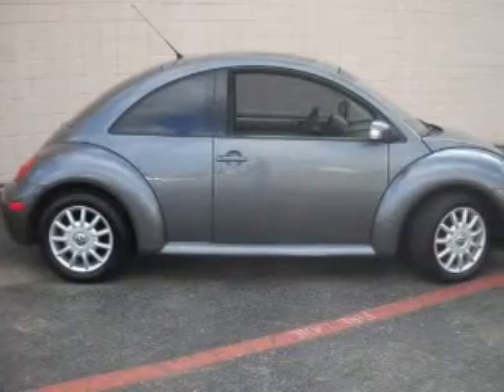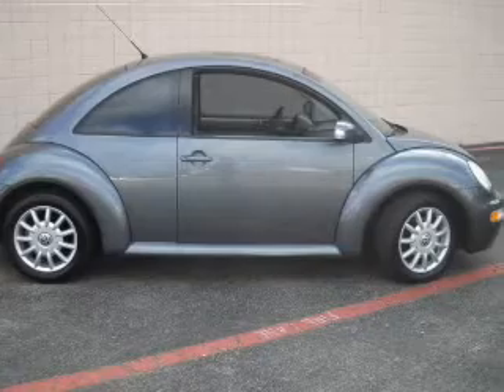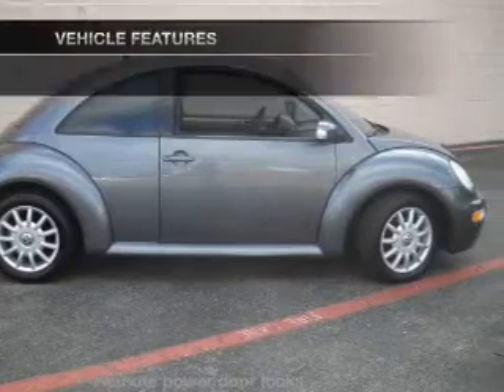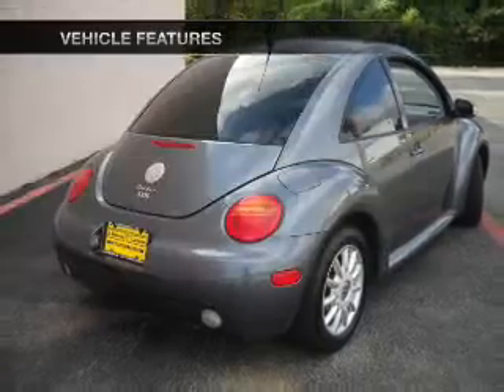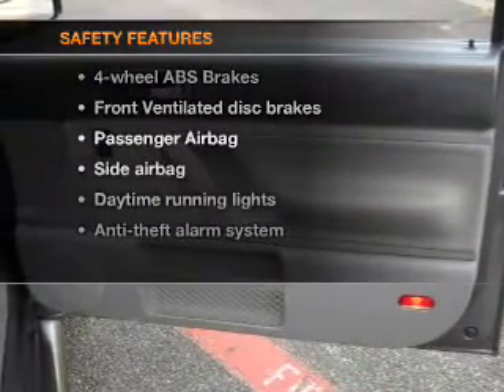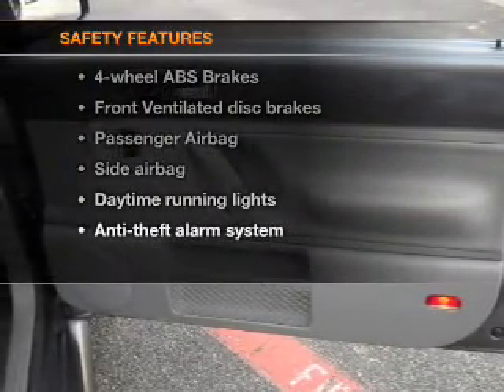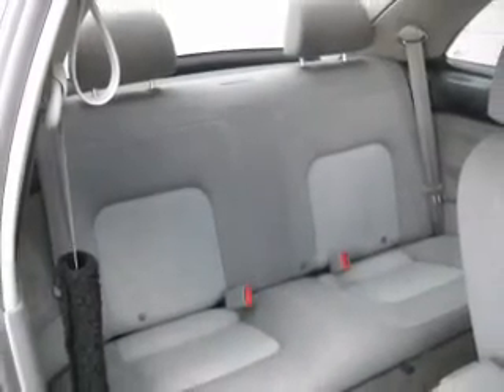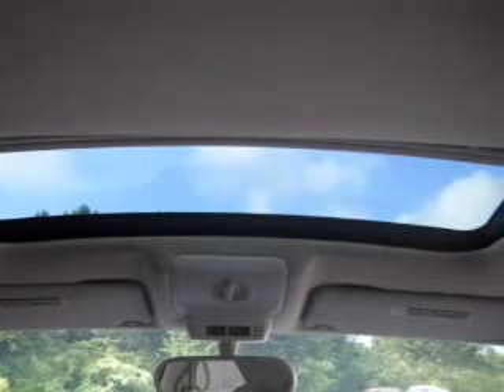2005 Volkswagen New Beetle - Longview TX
Year: 2005
Make: Volkswagen
Model: New Beetle
Trim: GLS TDI
Engine: 1.9 liter inline 4 cylinder 8 valve
Transmission: Automatic
Color: Gray
Mileage: 115840
Address:
800 East Hwy 31